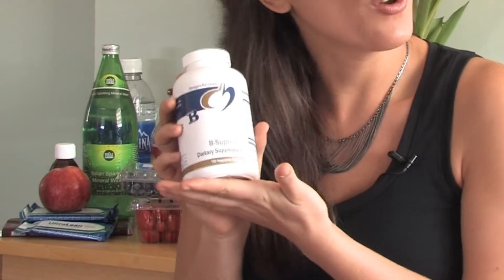Nutrition & Diets : What Vitamins Can Give You Energy?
The vitamins that help increase energy levels are all of the B-vitamins, which aid the metabolism, and all of them should be taken together in a B-complex capsule. Find B-vitamins in whole foods, as well as in supplement form, with health information from a registered dietitian and licensed nutritionist in this free video on healthy eating.